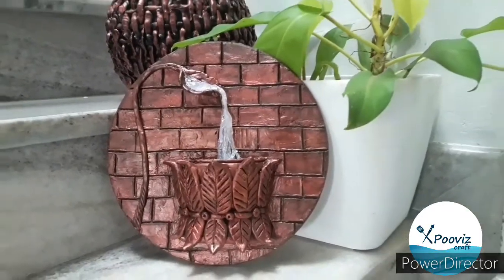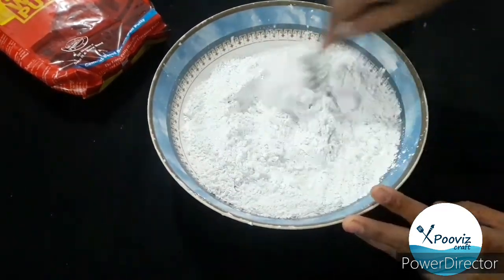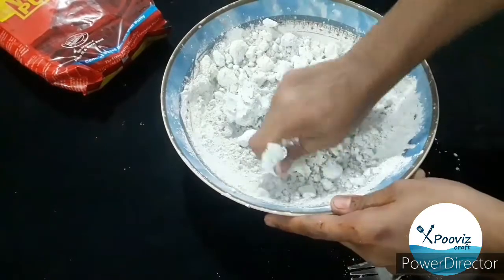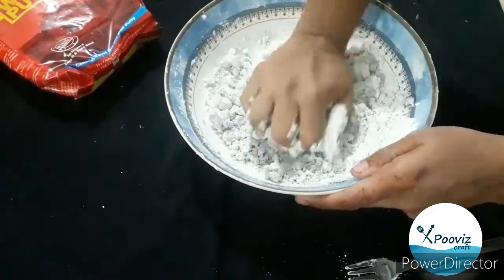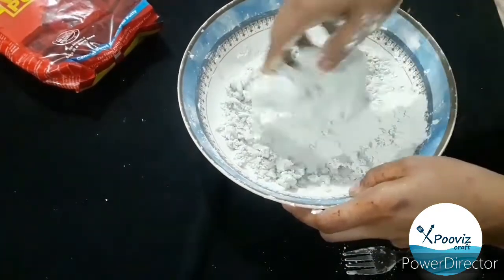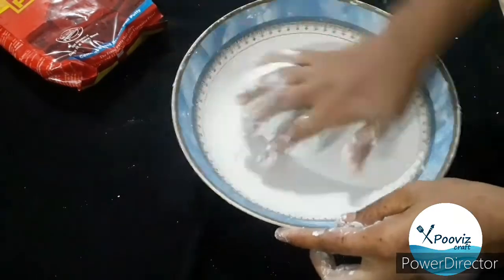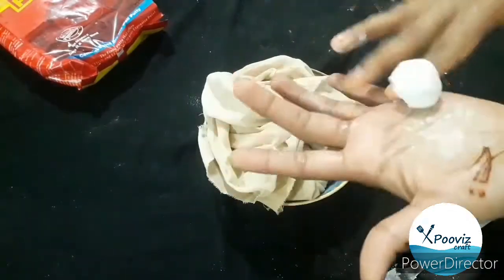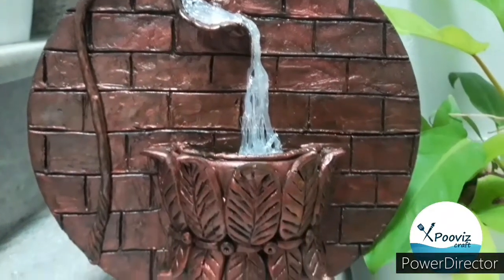wall putty clay, ആർട്ട്‌ വർക്കുകൾക് എങ്ങനെ ഉപയോഗിക്കാം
wall putty dough art/wall putty clay/ clay making at home /putty dough/putty used in art work/how to make clay easily show by poovizcraft.